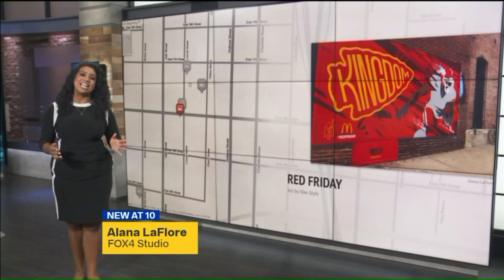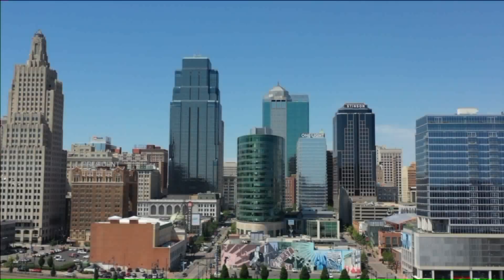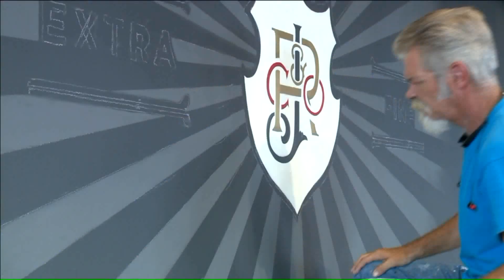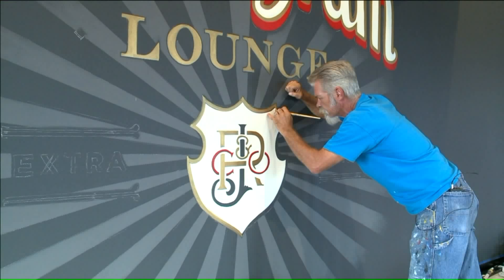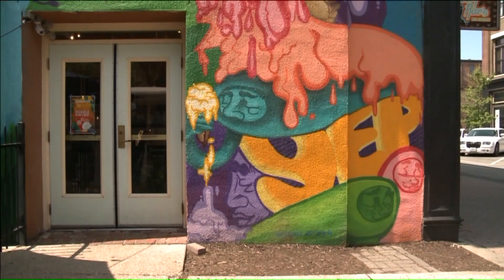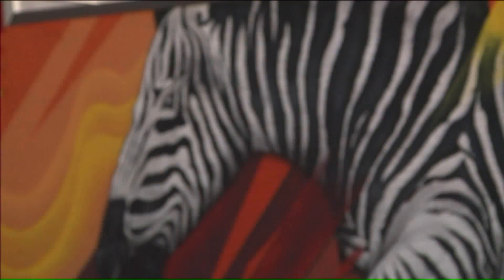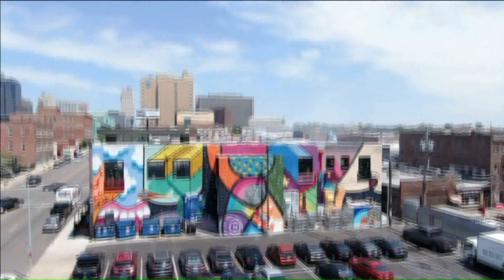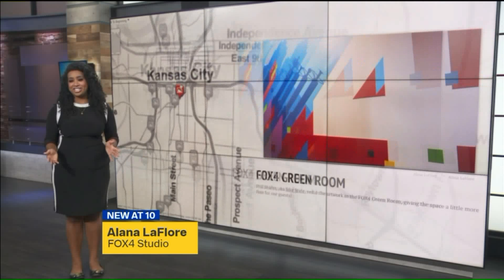Mural Madness in Kansas City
March Madness is long gone, but there`s another kind of madness that`s always around in Kansas City: Mural Madness! The metro is home to countless walls splashed in colorful paint, murals that are meaningful in their own unique way.